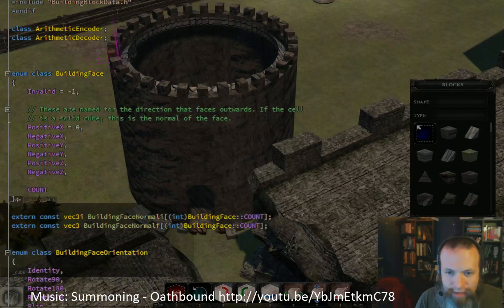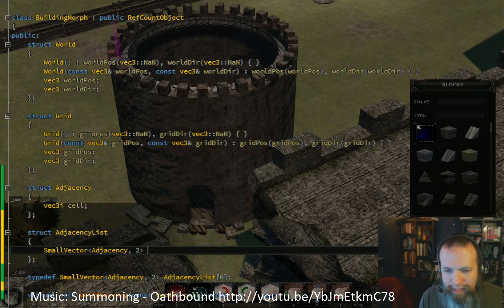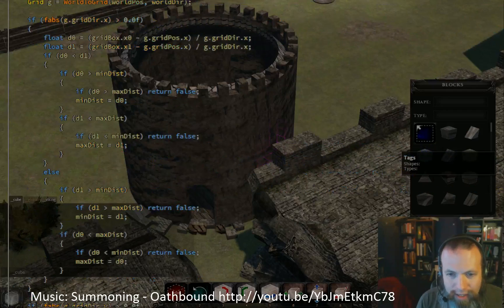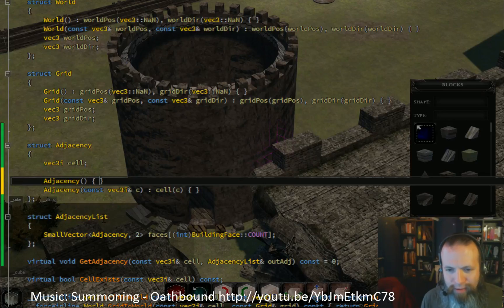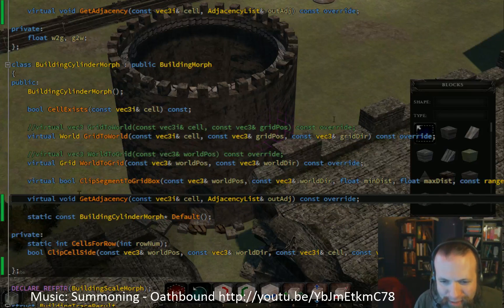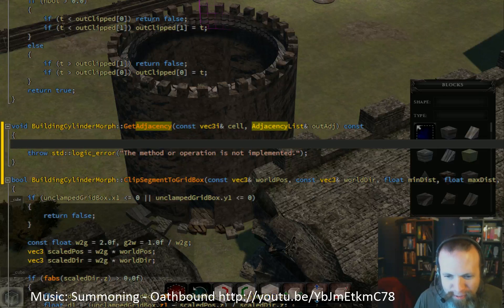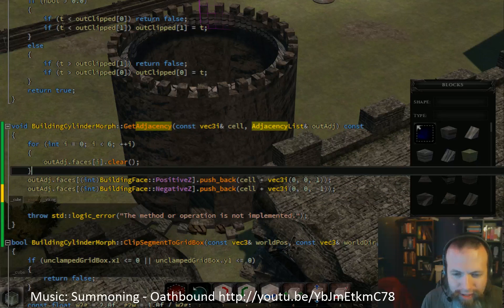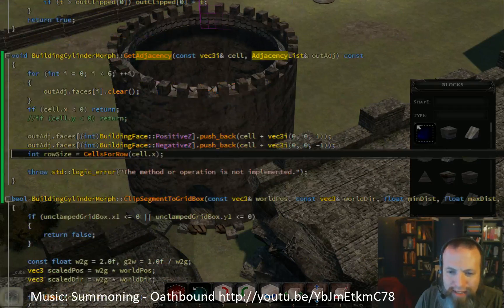Andrew Meggs, programming guru. Working on Camelot Unchained (Part 10)